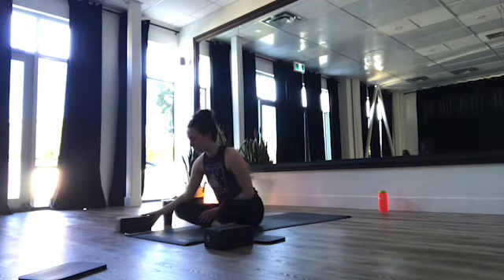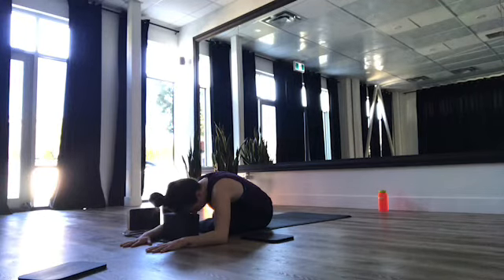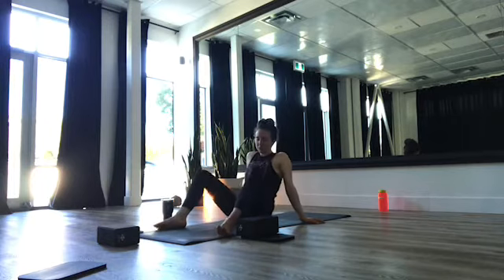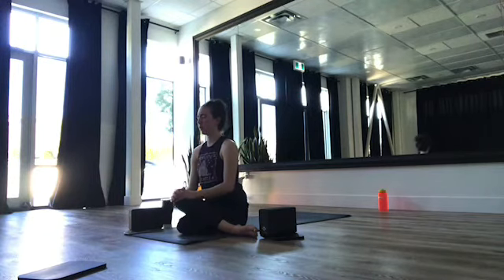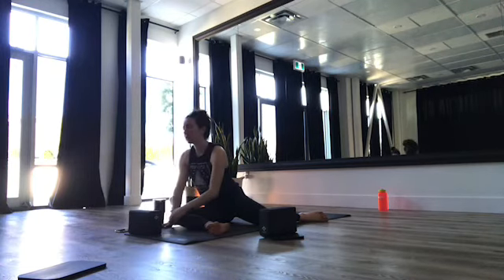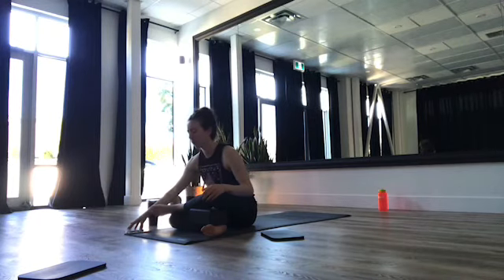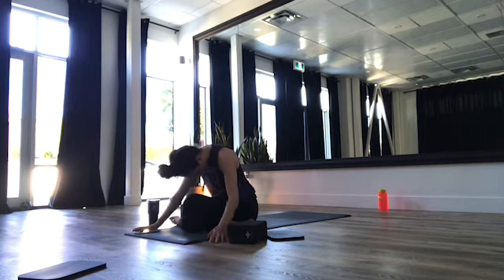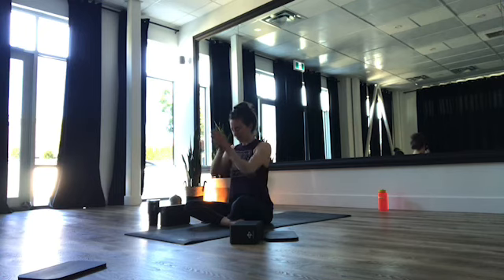LotusPedal Yin Yoga Class with Yoga Teacher, Taylor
Holding a lot of tension in your hips? It's COVID-19 - who isn't holding tension!

Hip openers bring release in many areas that are tight and bring a sense of release across the board to many practitioners.

Hip-openers are some of the most requested asanas in my classes as they bring release in many areas that are tight and bring a sense of release across the board to many practitioners. What many students do not understand is that virtually our entire practice of yoga is a big hip-opening opportunity. There are over 20 muscles that cross the hip (the collection of inner thigh muscles known as the adductors, the collection of outer thigh muscles known as the abductors, the hip flexors in front, deep lateral rotators in back, and more), so any movement that stretches any of these muscles could be considered a "hip-opener."

We invite you to join LotusPedal Yoga Teacher, Tayor as she guides you through some awesome postures designed to release. This class is an hour of Hip Opening Yin Yoga.